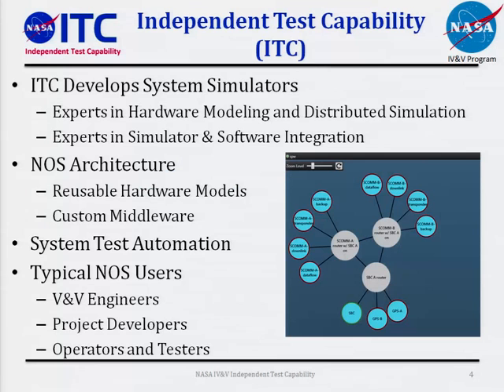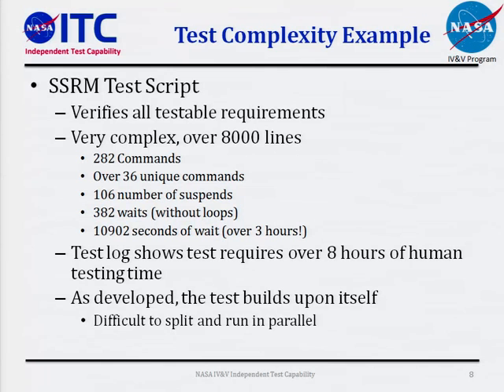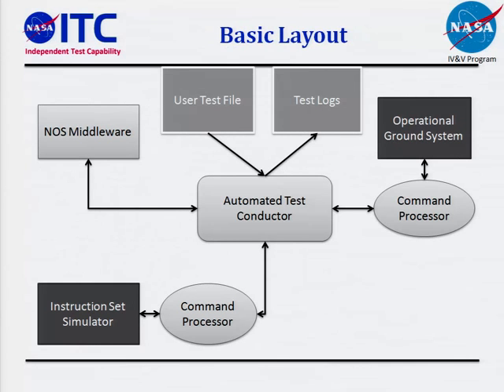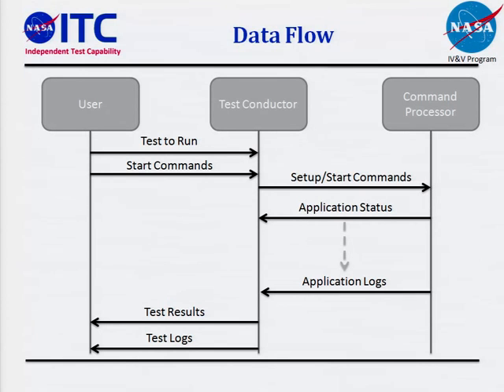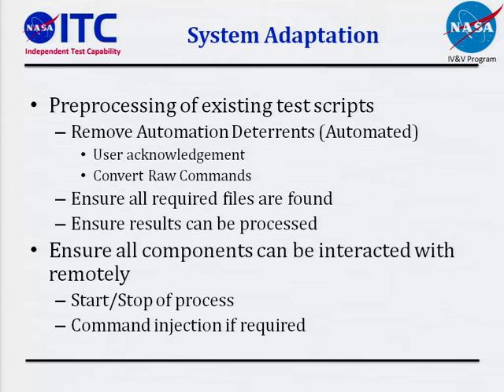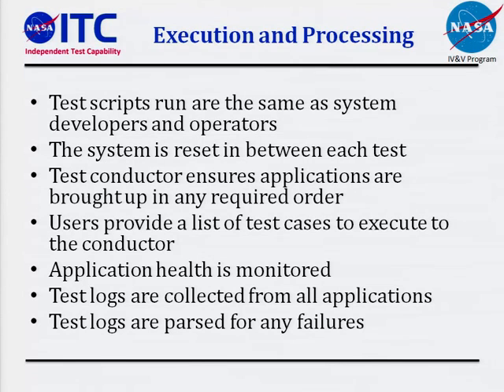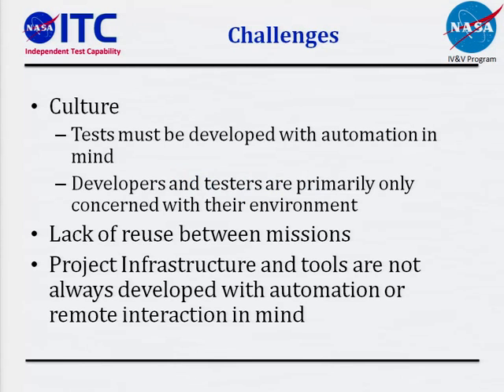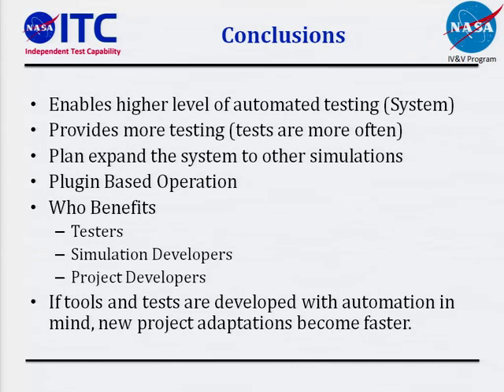NMotion A Continuous Integration System for NASA Software McCarty 2013/12/10